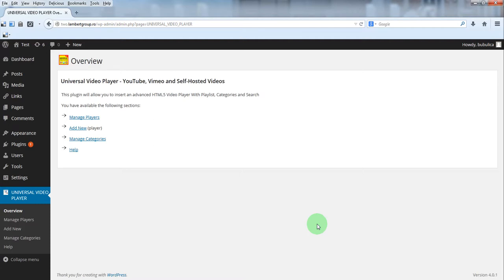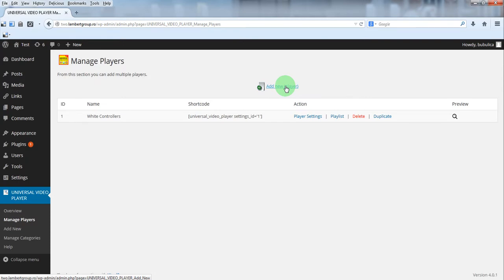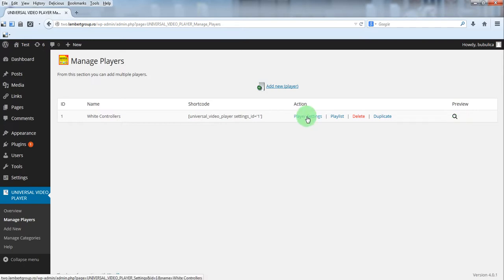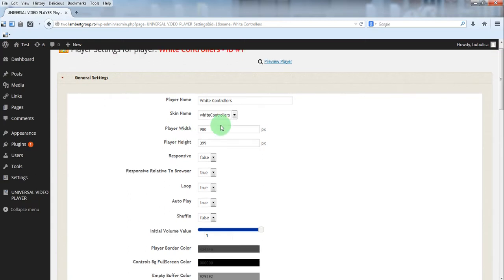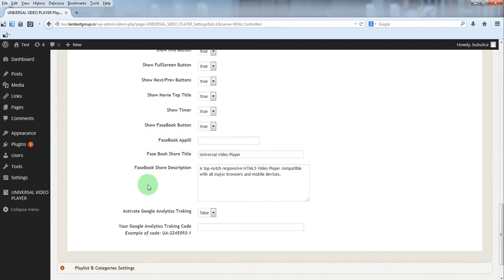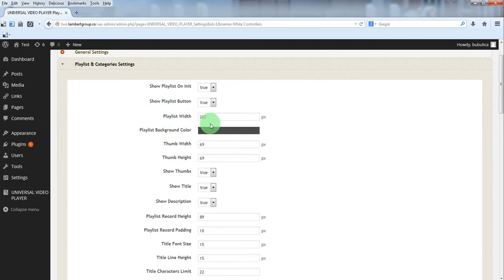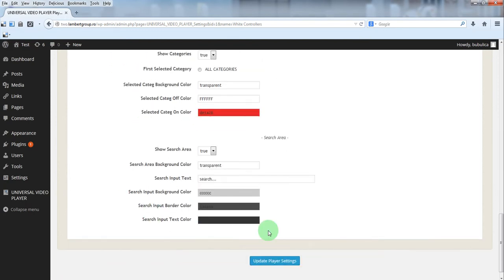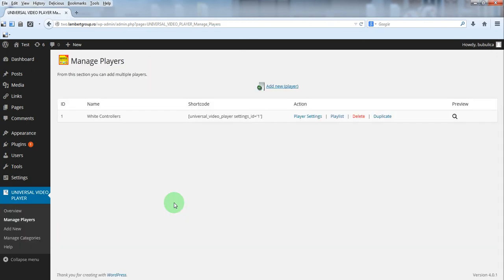Universal Video Player - How to create a video player and change the player settings